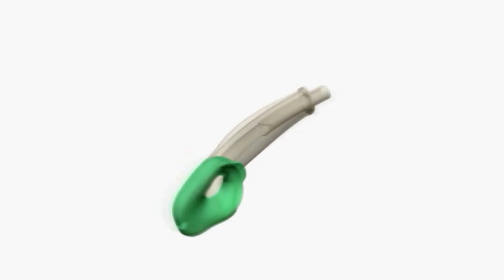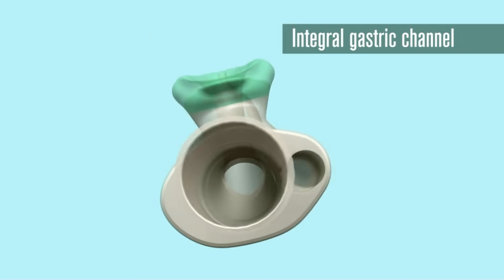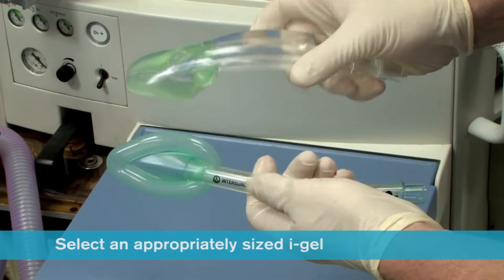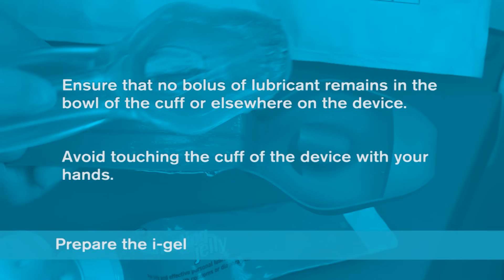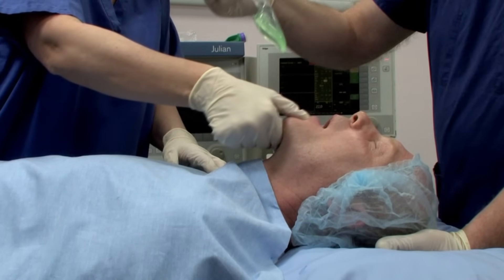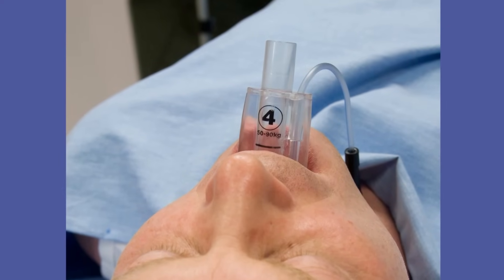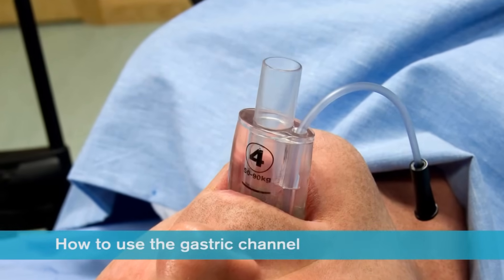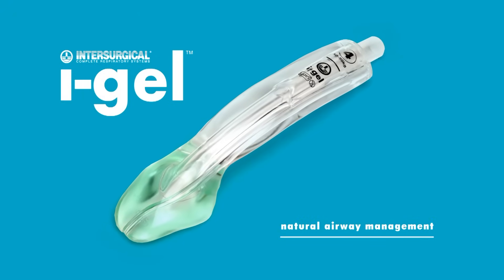i-gel® supraglottic airway from Intersurgical - training and guidance (USA)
Introducing  the i-gel® supraglottic airway from Intersurgical. The i-gel® is a 2nd generation airway device, with a unique, soft, gel-like, non-inflatable cuff, gastric channel, buccal cavity stabiliser, integral bite block and epiglottic rest. i-gel® is designed to provide quick and easy insertion, lower post operative complaints and improved safety.